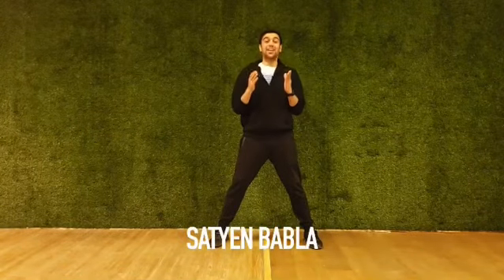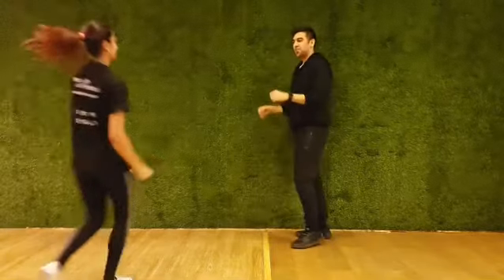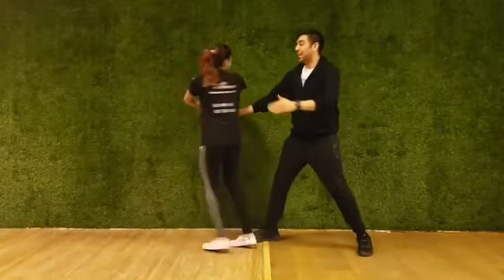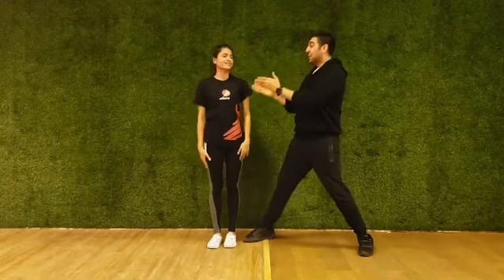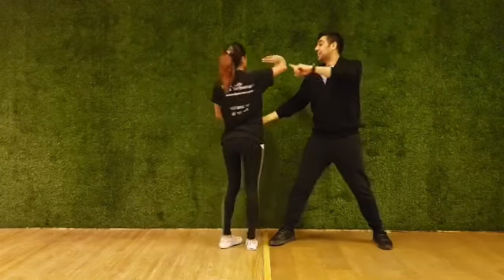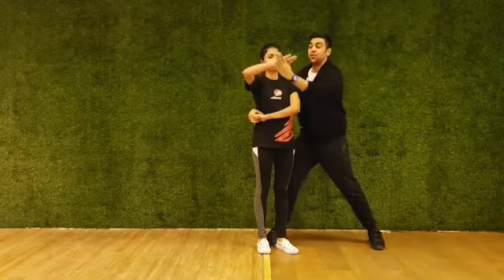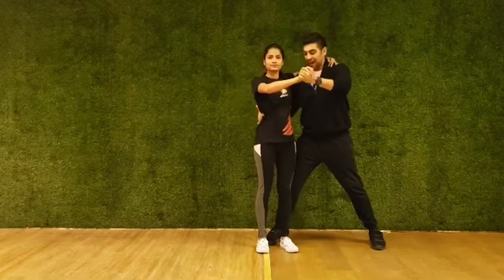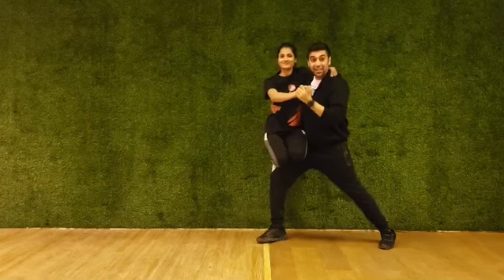DAY 76 of 100 DAYS OF DANS FITNESS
Embrace yourself to reach new heights with the "The Lunge Lift"

Video Filmed and Edited By Ti22 Dubai UAE